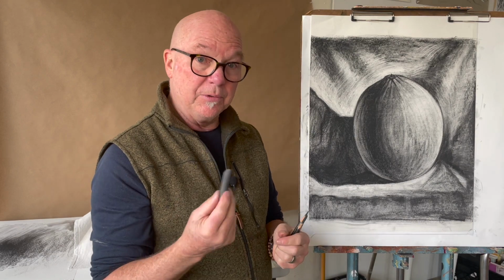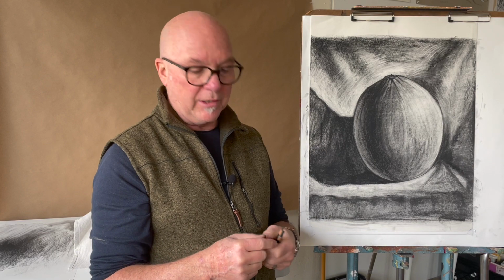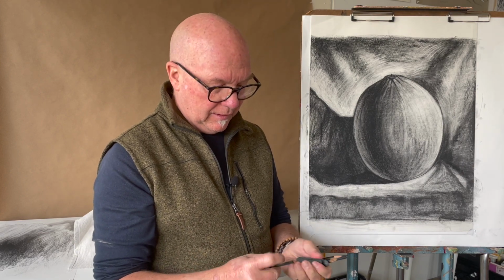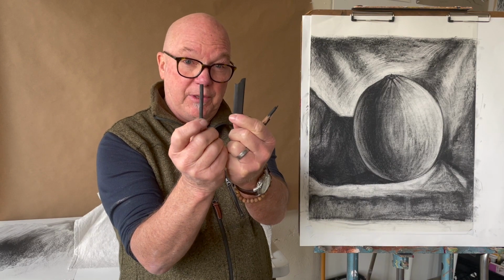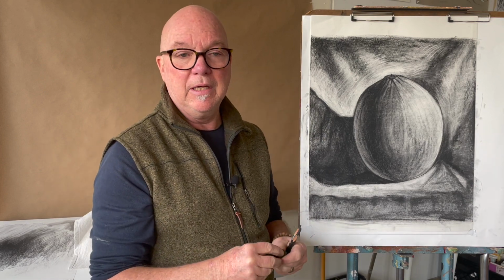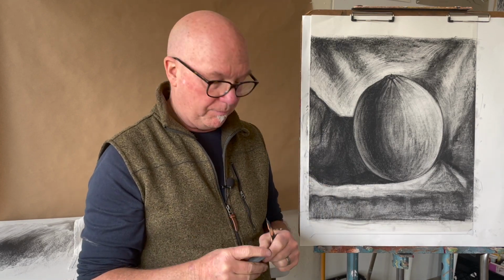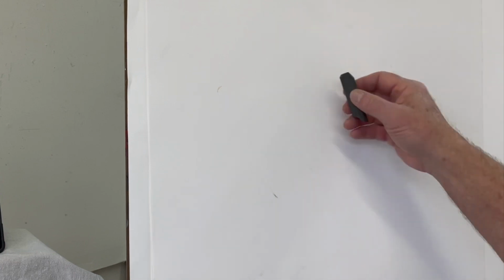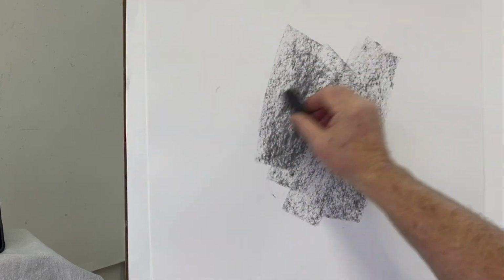Achieving value with different charcoal tools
One of the main challenges for any artist is to represent the 3D world on a 2D surface. Light and shadow and the range of tonal values is one way to do so. I love to work with a variety  of charcoal tools in my drawings. Each tool provides a different connection to the surface of the paper and a different range of tonal values and textures. In this video I will show you a few of my favorite ones and what they are capable of doing.